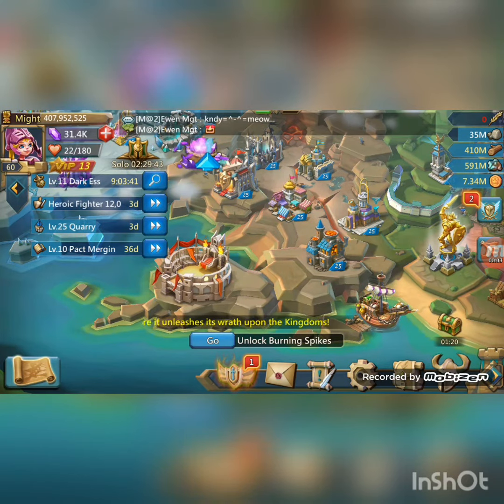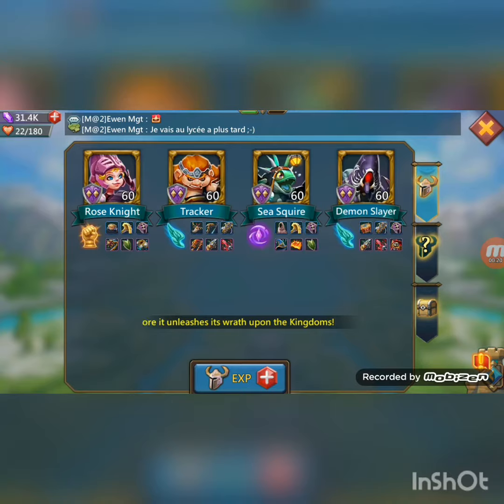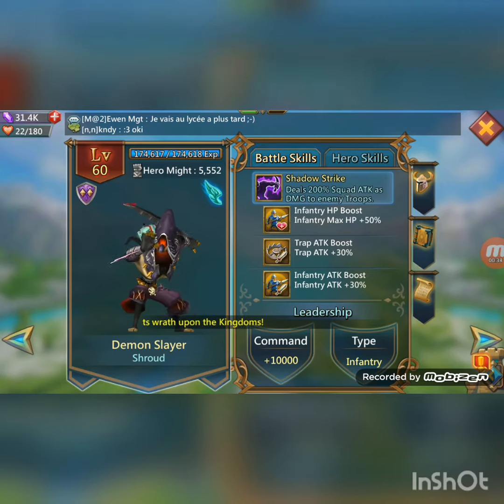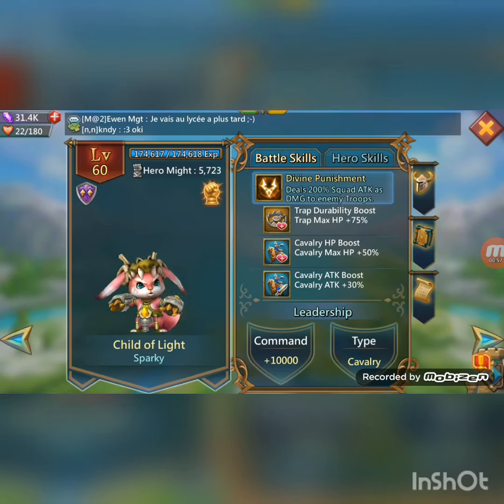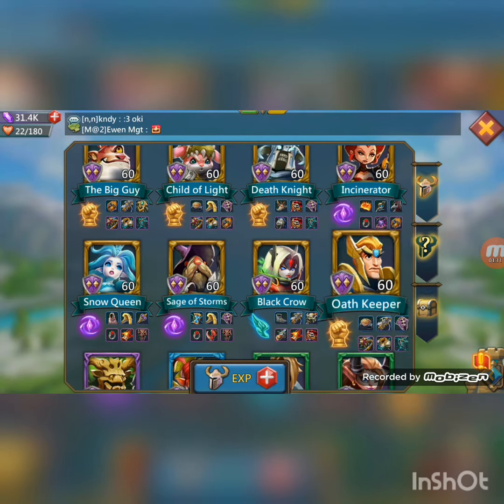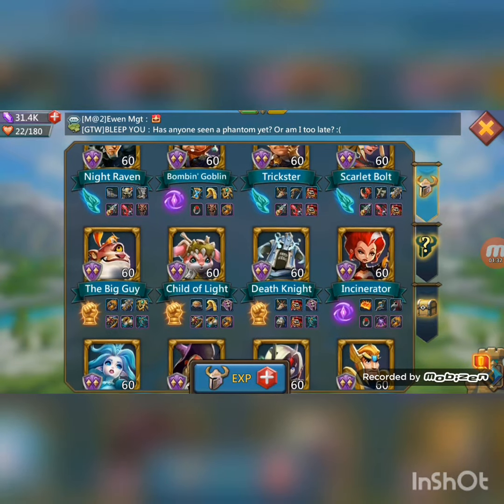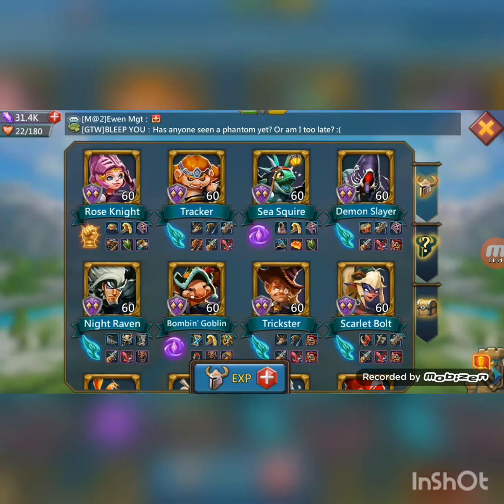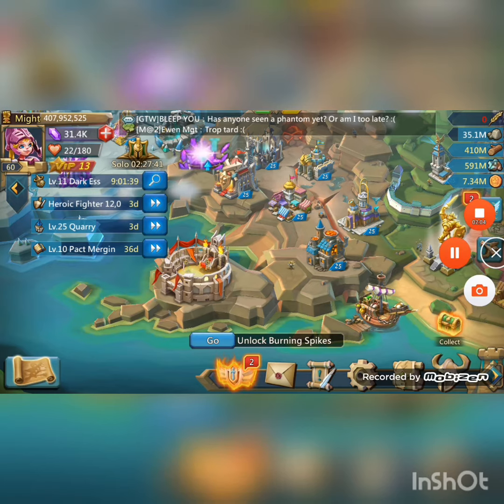Lords Mobile - Best F2P Heroes for Attacking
What's up guys? This vid will have the Best F2P Heroes for attacking. We are looking at heroes that give Army stats OR Attack and HP Stats. Good luck!